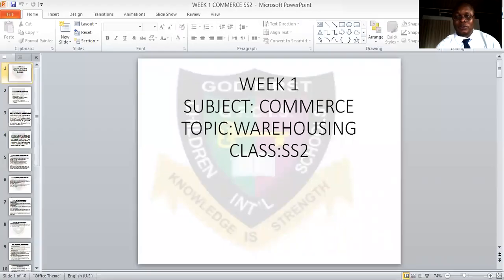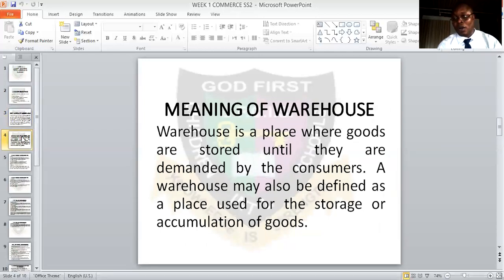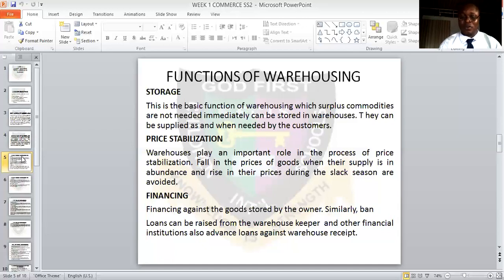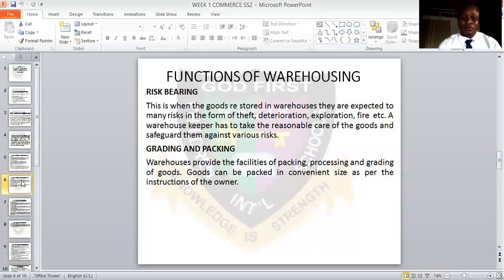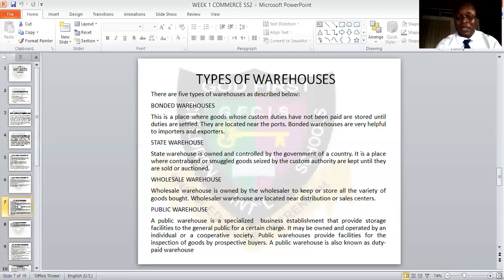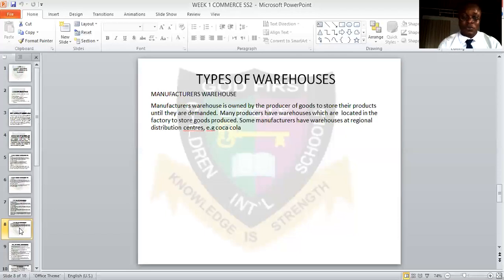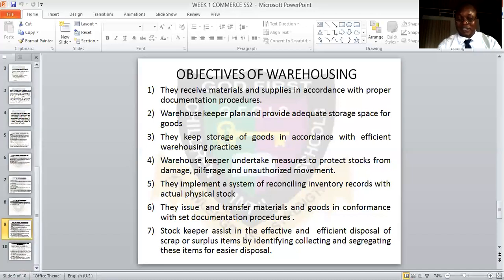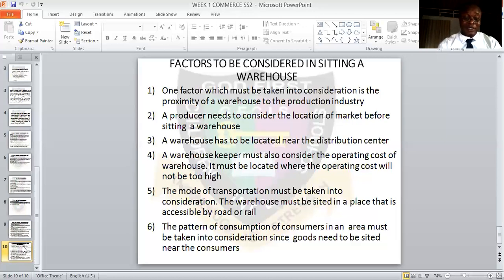GOD FIRST COLLEGE COMMERCE WAREHOUSING SS2 WEEK 1